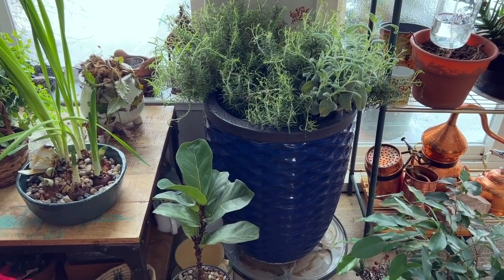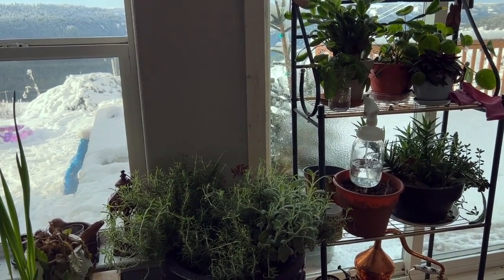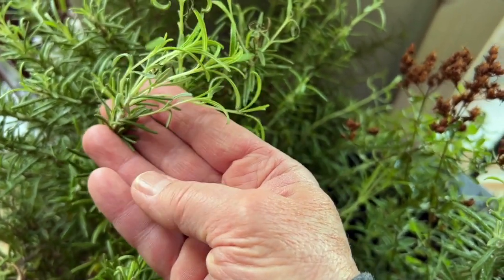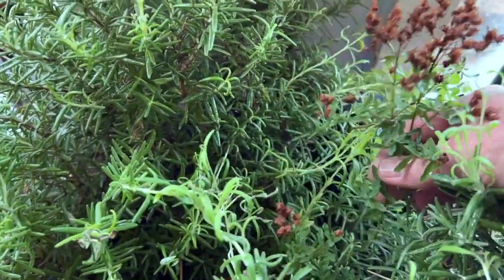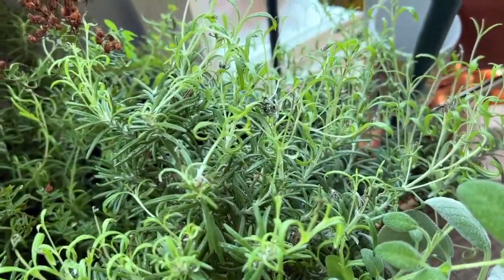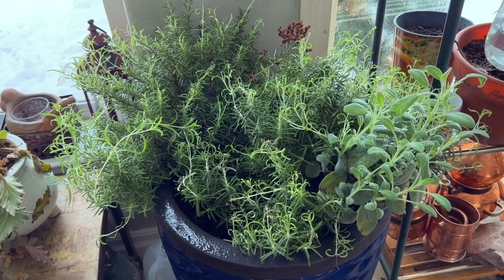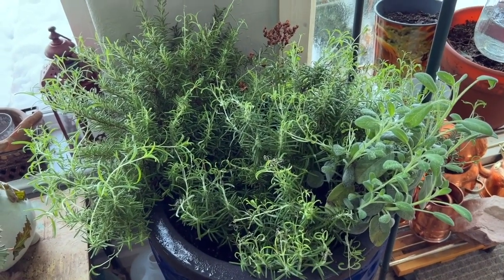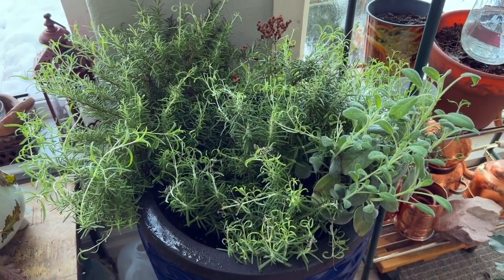Growing Rosemary Indoors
Did you know there are medicinal and culinary herbs you can grow indoors all year round? Rosemary is one of these special herbs. You just need to know a little about the plant and its favorite growing conditions...and you can add it to your indoor garden spaces. Enjoy growing rosemary right in your home!